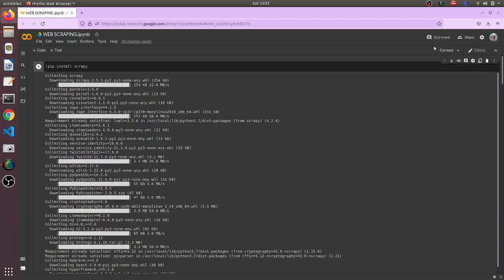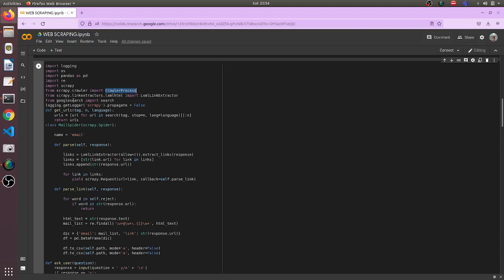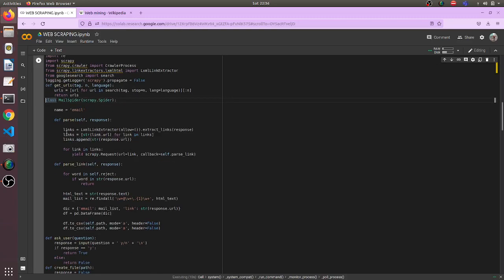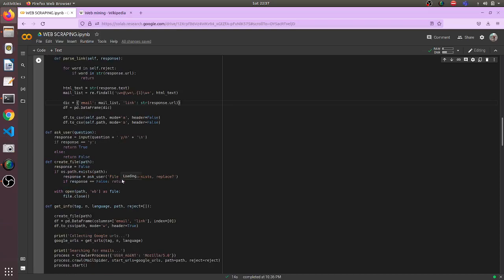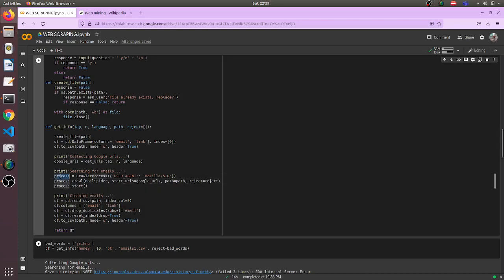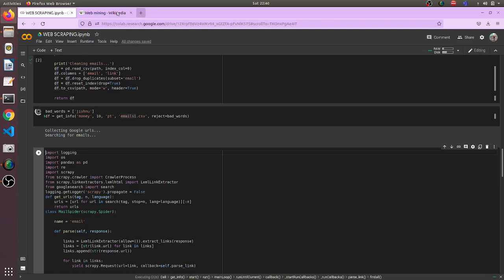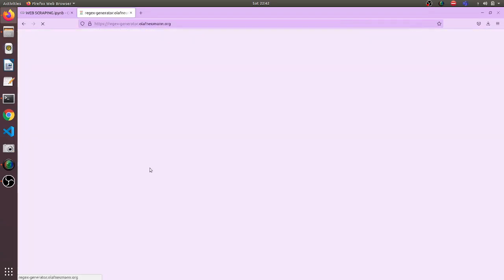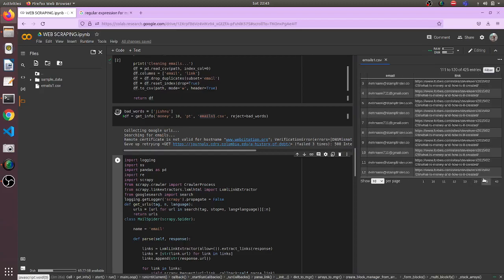Web Scraping explained | With Python Code | Web Scraping in Python